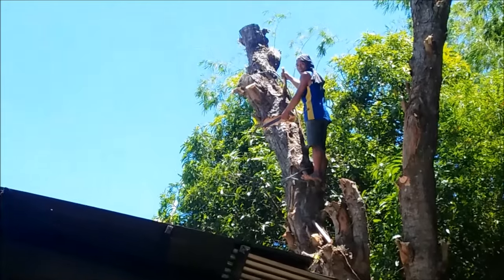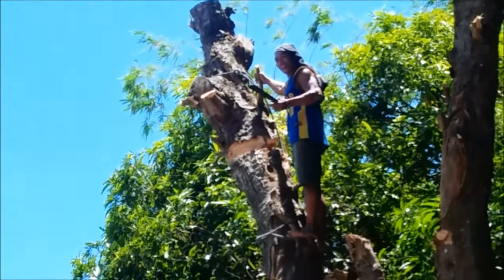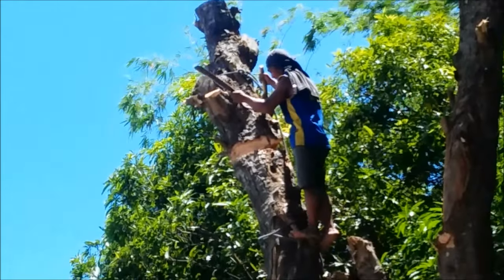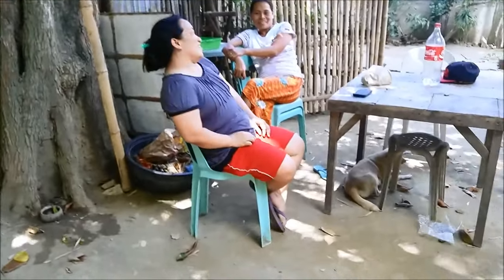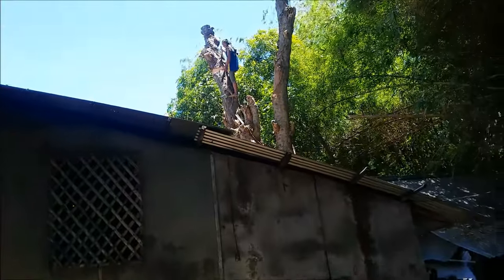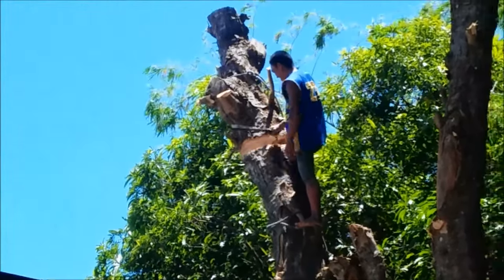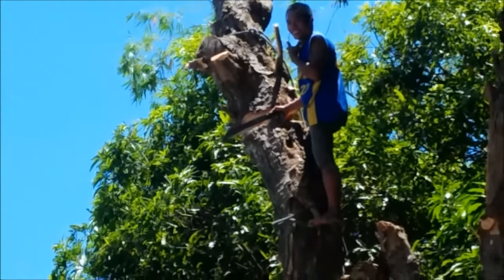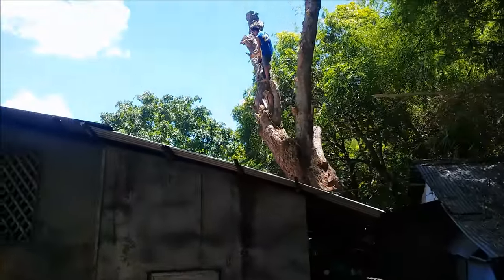Filipino tree service ~ cutting down a tree with a bolo, Iloilo City, Philippines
I was walking through a dense neighborhood in Iloilo City with a friend when I saw this guy up in the tree cutting it down with a bolo.  Just like my "Happy rice harvesters" video, this guy appears to really enjoy his work.  I love catching the Filipino way of doing things when they least expect it.  I used my cell phone again because I hadn't planned on taking any video.  These people are so nice.  They were jumping and dancing when they saw my phone playback.  I made a new friend for life!!